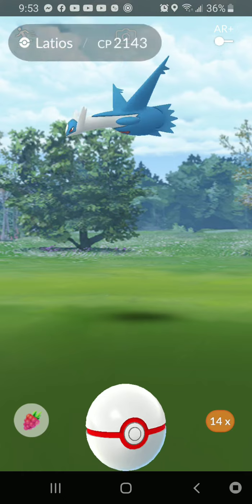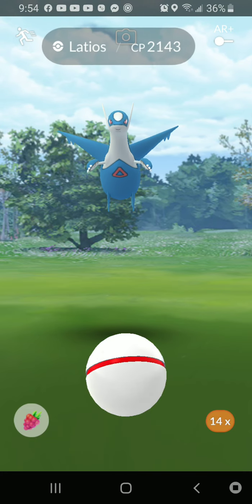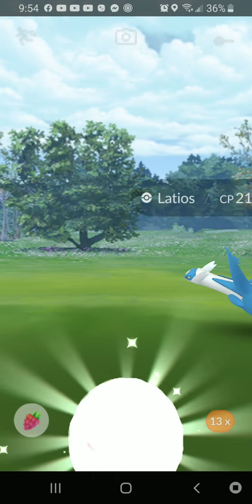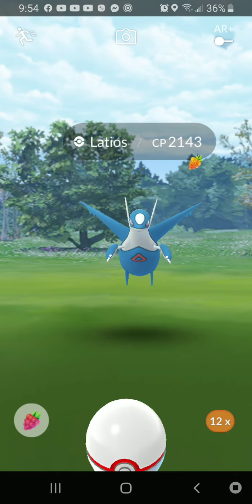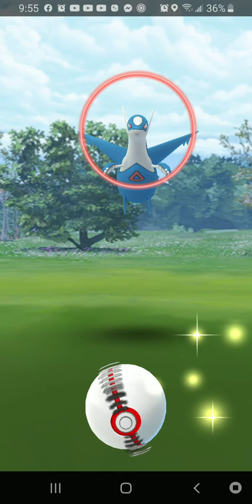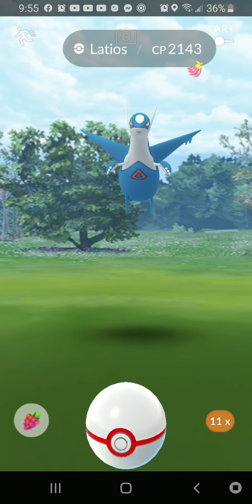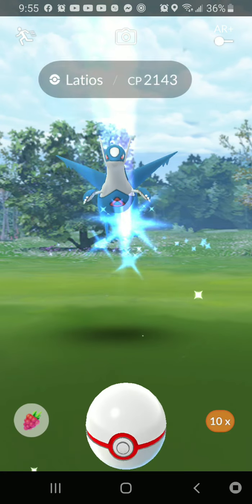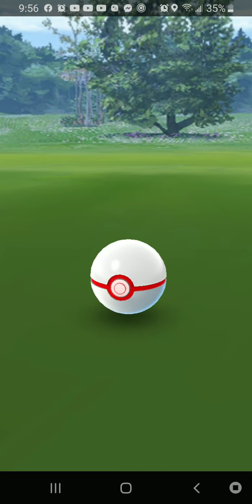Pokemon Go Catching Latios with Tips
I'm hoping this helps those who have a tough time catching either Latios or Latias